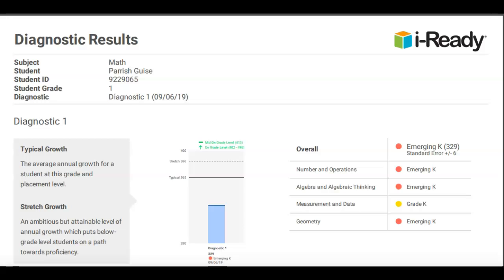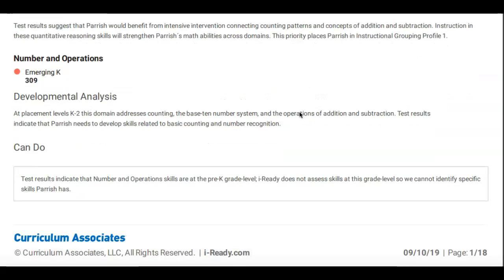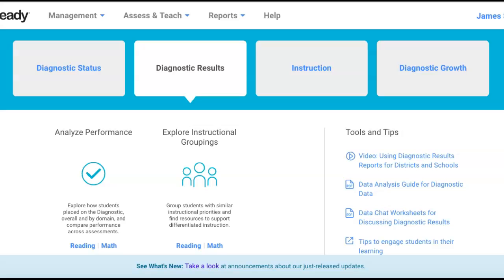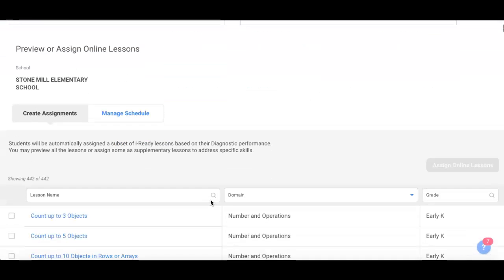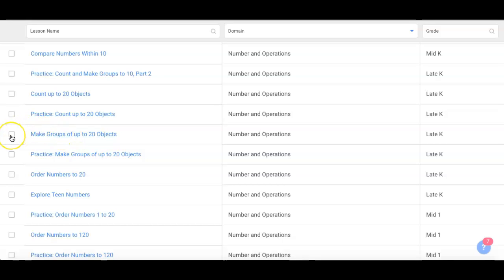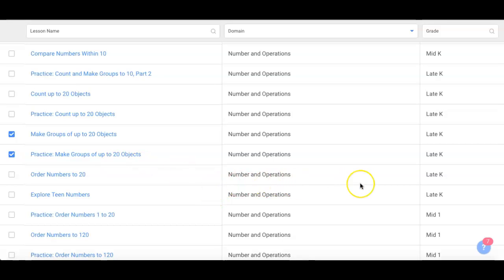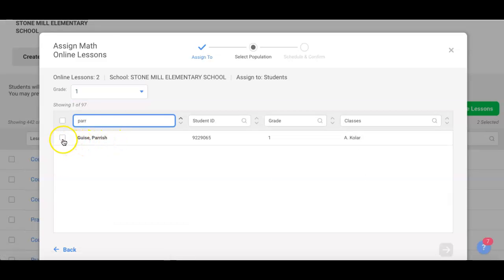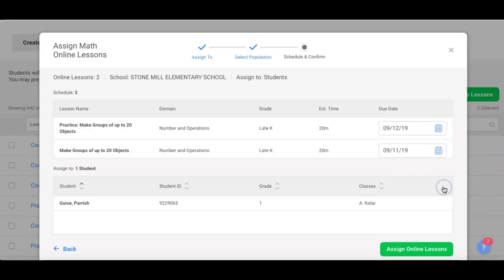Tier 2 Interventions